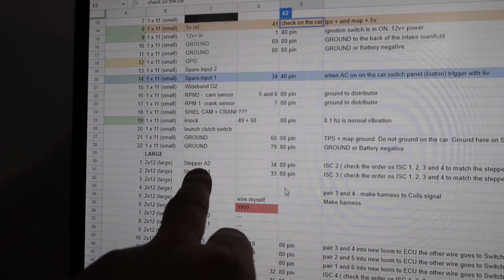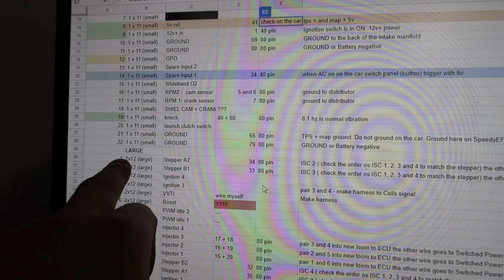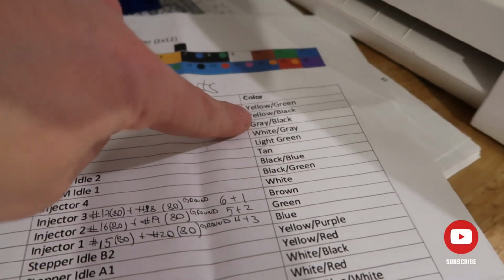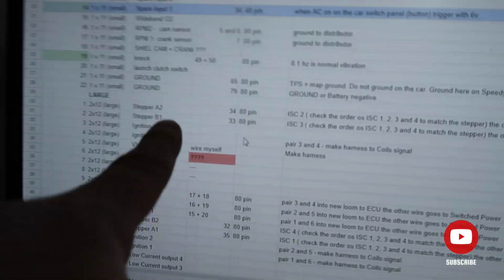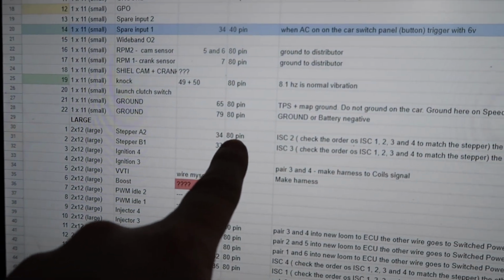Making Supra ECU Plug and Play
I made my own plug and play for the Supra harness to a Speeduino ECU (SpeedyEFI)
Got the connector online and made all the mapping then went for it. Not it's just to install in the car and test.
I also made a cool enclosure using my 3D printed. Check out the video here

This is what I used:
- Ninja Solder Iron